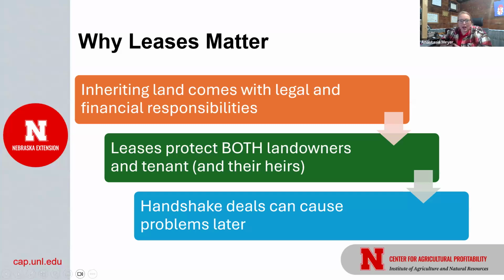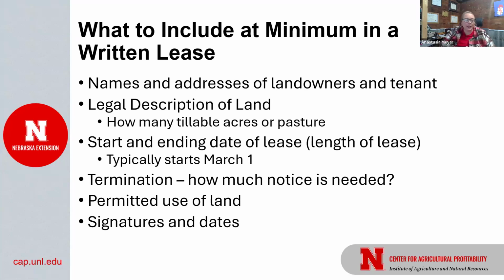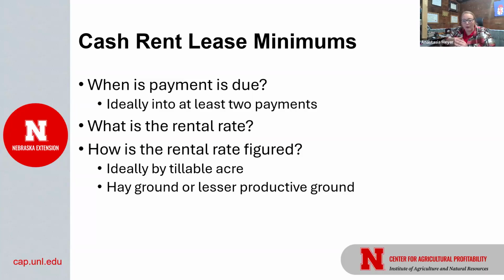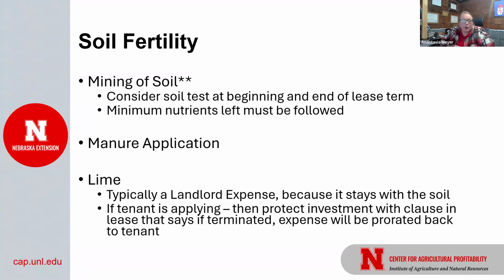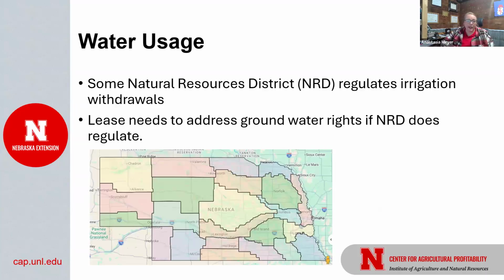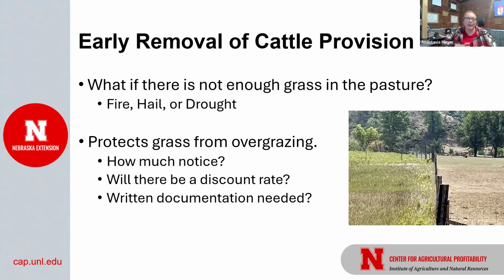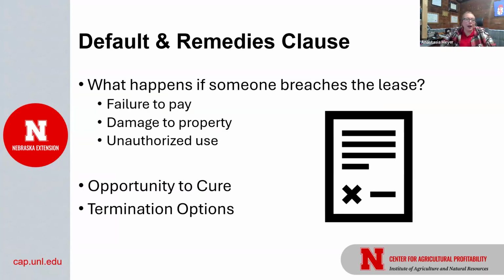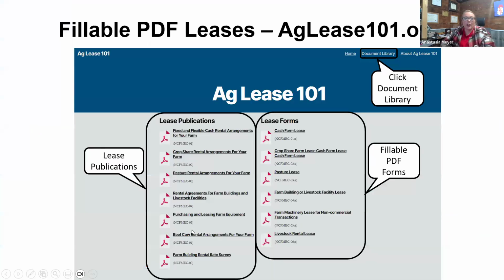Now That You've Inherited a Farm: Understanding Ag Leases and Clauses (Feb. 5, 2026 Webinar)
With Anastasia Meyer, Extension Agricultural Economist, UNL

Now that You’ve Inherited a Farm: Understanding Leases and Clauses will help landowners and heirs better understand leasing options and responsibilities. Whether you’re new to farmland management or navigating a lease for the first time, this session will provide clear guidance and helpful resources.

00:01:08 Understanding agricultural lease types and responsibilities
00:06:15 Cash rent vs. crop share leases: key differences
00:12:45 Lease clauses that matter most for landowners and heirs
00:19:30 Property taxes, insurance, and who pays for what
00:26:10 Handling improvements, repairs, and maintenance in leases
00:33:40 Termination clauses, notice requirements, and timing
00:41:55 Setting and adjusting rental rates over time
00:52:30 Grain storage, on-farm storage charges, and common benchmarks
01:03:20 Audience Q&A: practical lease scenarios and examples